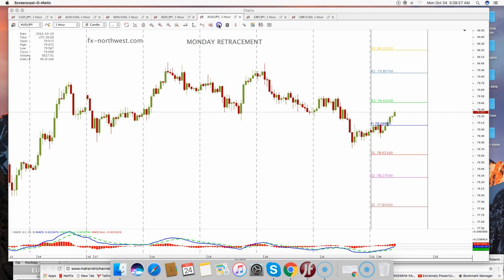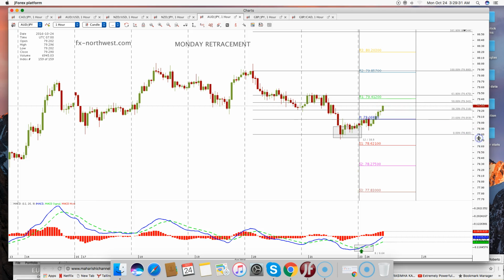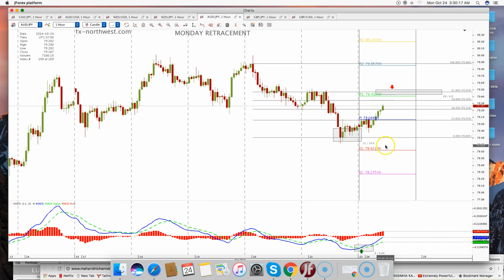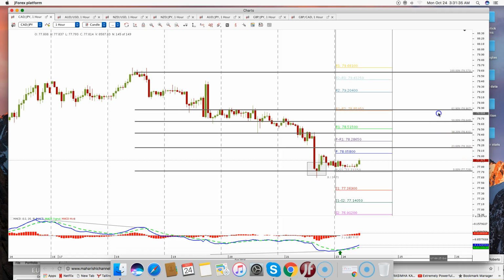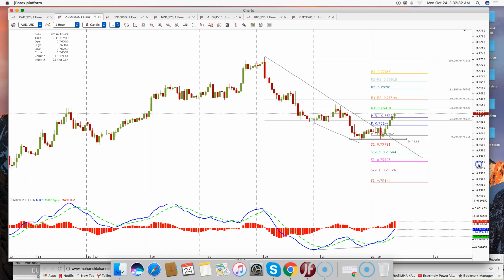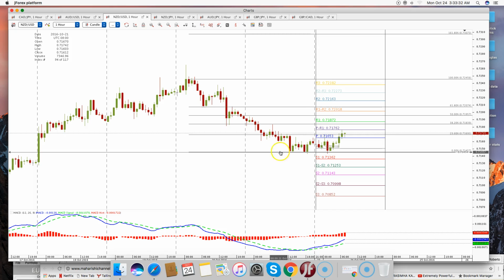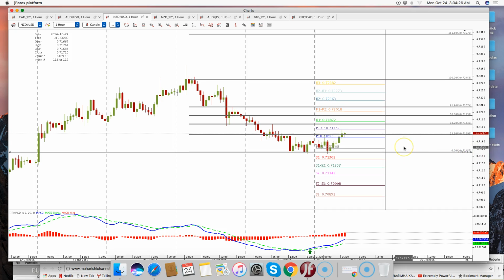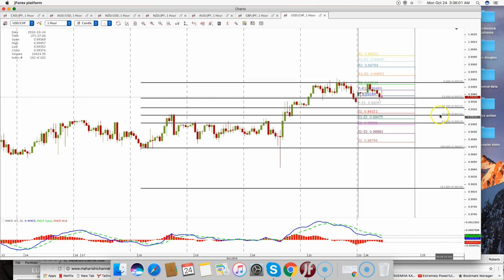How to Trade Monday Retracement